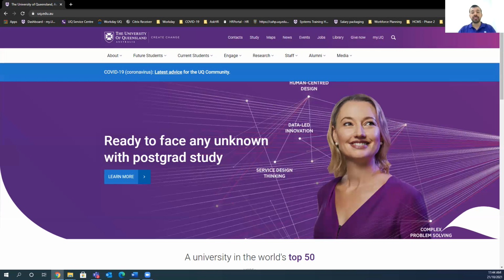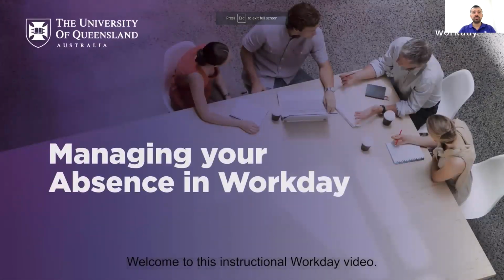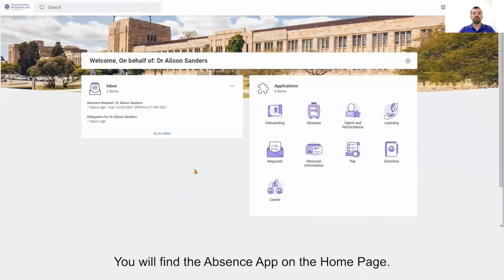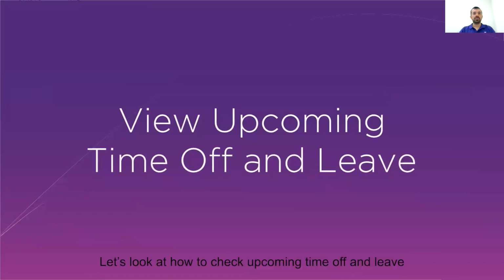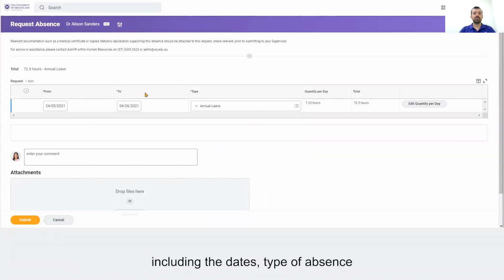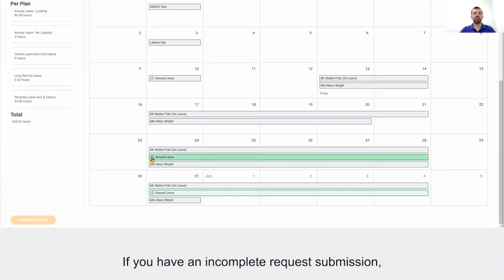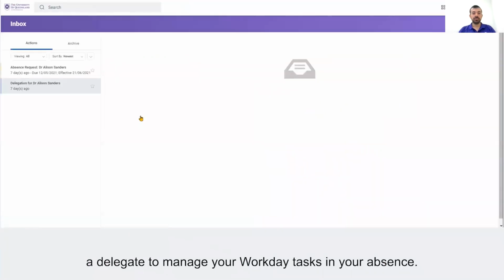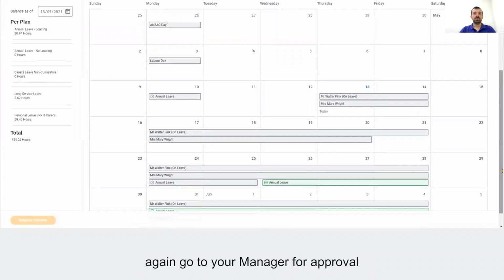Absence Management Lunchbox Session